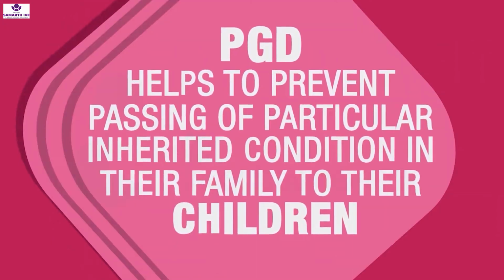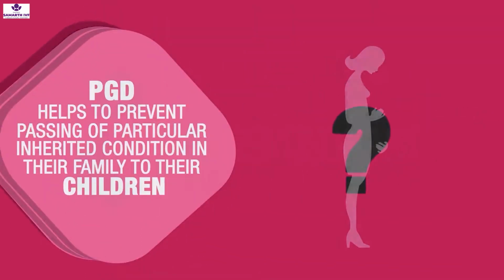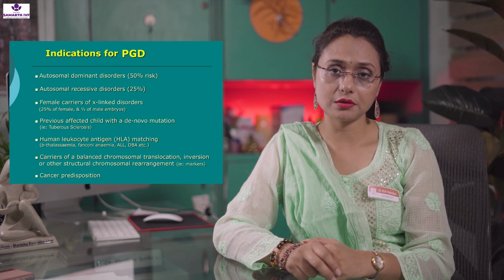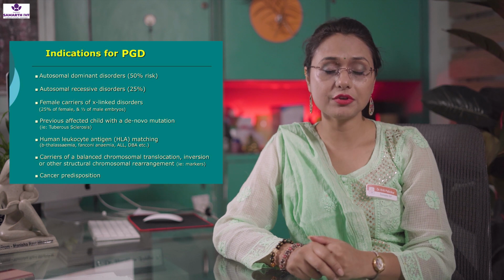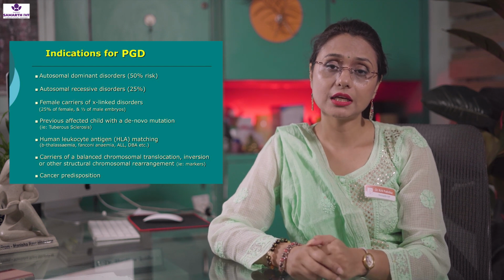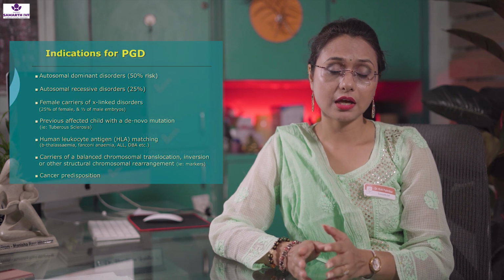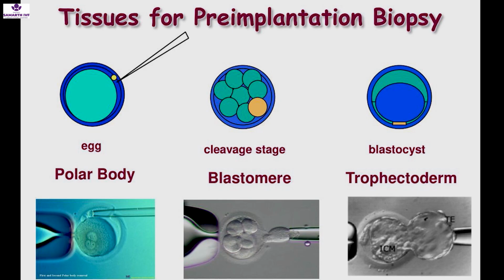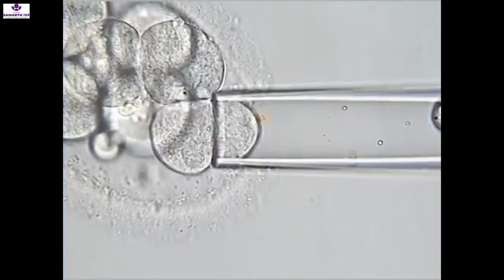Preimplantation Genetic Diagnosis (PGD) | Explained by Kriti Pathrikar | Samarth IVF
Explore the intricacies of Preimplantation Genetic Diagnosis (PGD) with Kriti Pathrikar in this insightful video from Samarth IVF.

Learn about the advanced techniques used in embryo screening, ensuring a healthier start to your parenthood journey.

Kriti Pathrikar provides valuable information and expert guidance on how PGD can enhance the success of in vitro fertilization.

Stay informed and empowered as you embark on the path to parenthood.